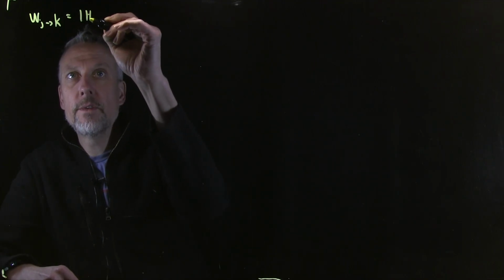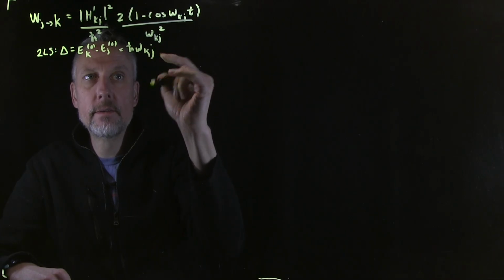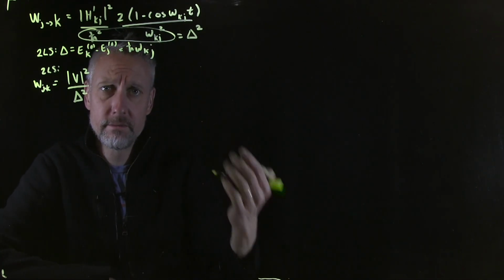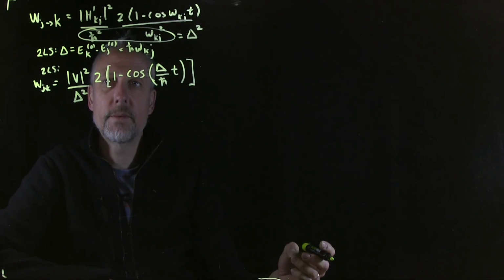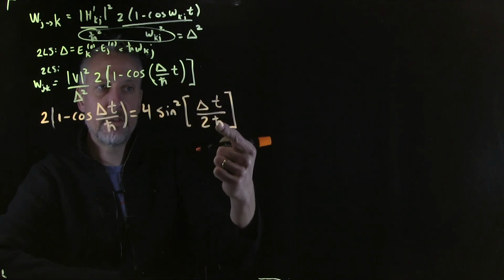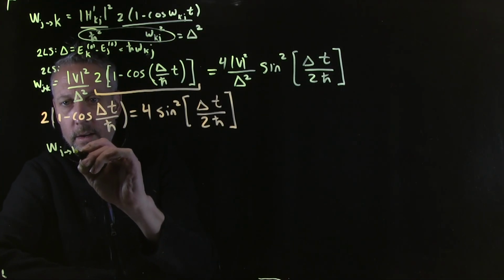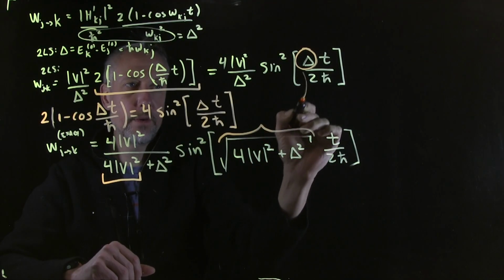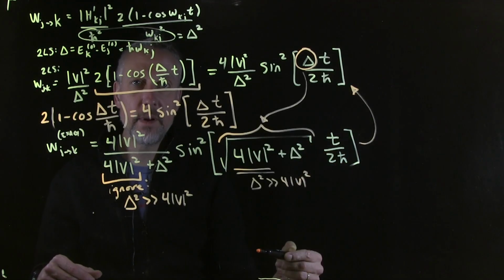Chem 580 Segment 35 - Time-dependent perturbation theory (comparison with exact time evolution)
Time-dependent perturbation theory (comparison with exact time evolution)